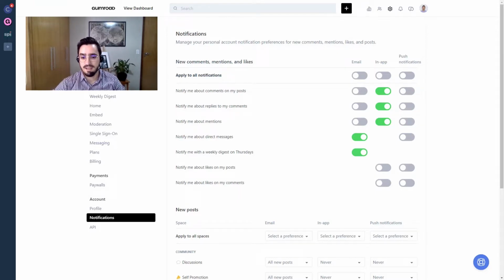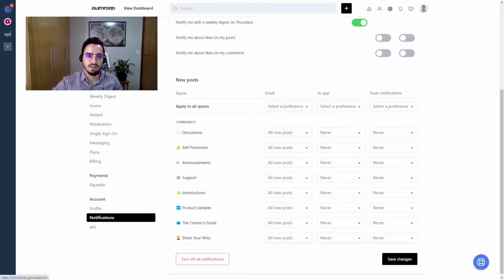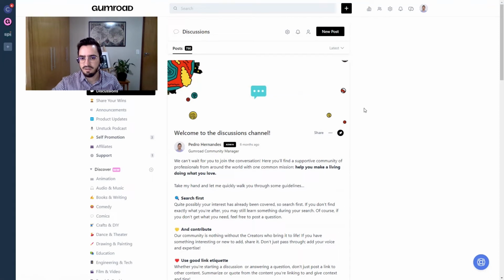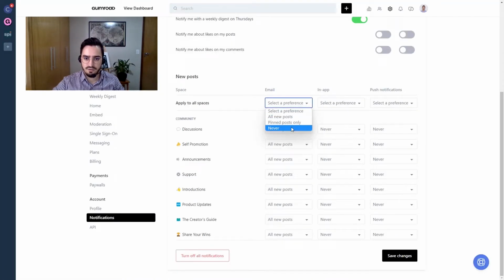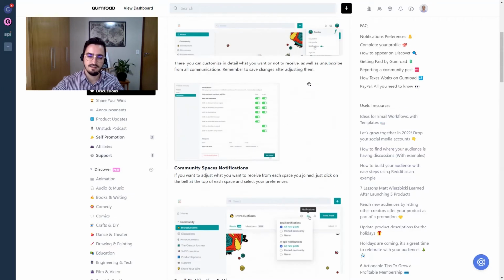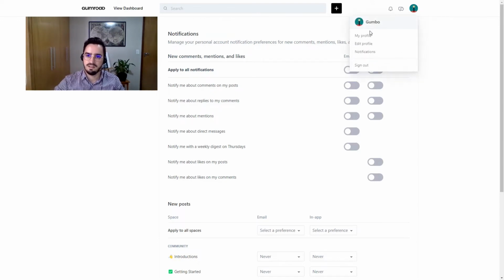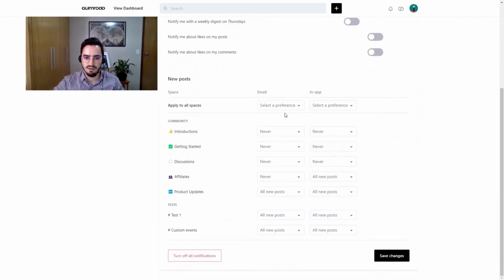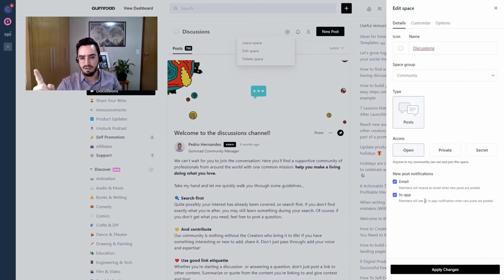How to change Circle Communities Notifications Settings | Managing a Circle Community Series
Hey, nice to meet you! In this series, I'll go over the main settings of a community that runs in Circle, covering the basics and giving some examples. In this episode, I talked about Circle Notifications Settings:

0:00 Admin Notifications Settings
0:43 Posts and Bulk Notifications Settings
01:43 Member's Notifications Settings
02:16 Spaces and Space Groups Notifications Settings

Don't know Circle yet?